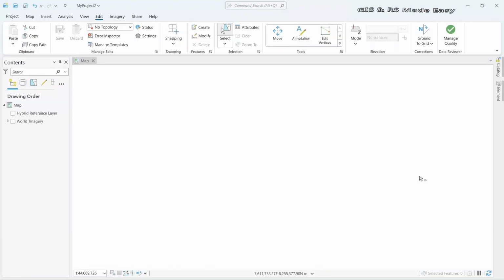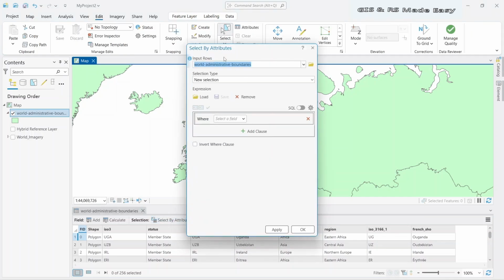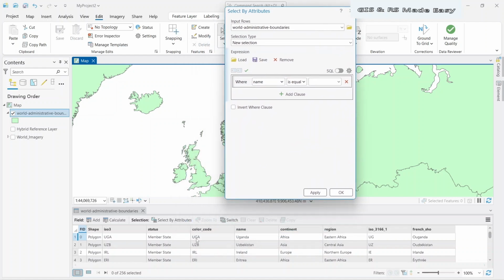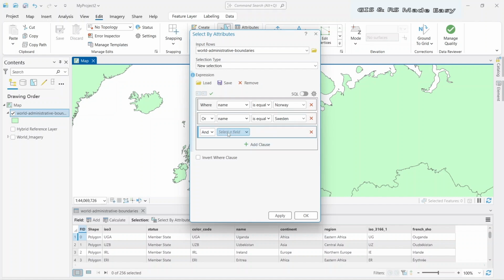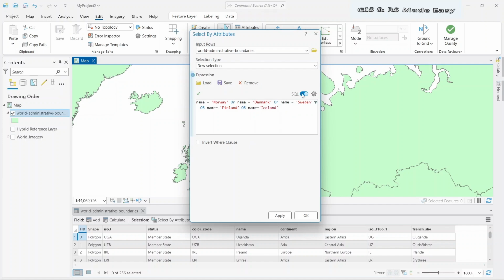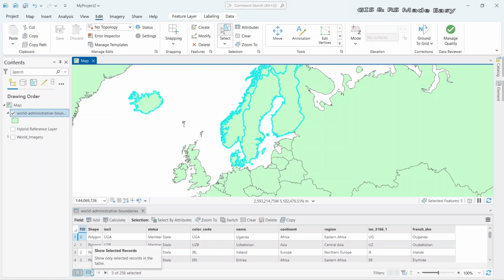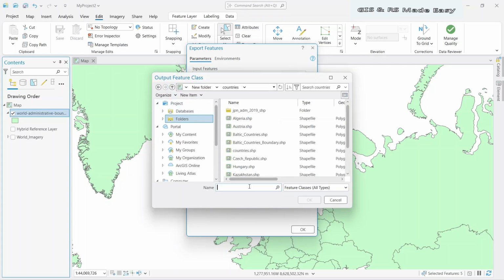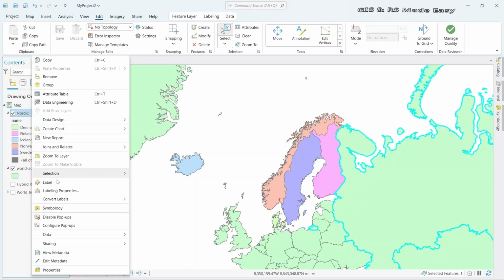How to Select by Attribute & Export Features in ArcGIS Pro | Beginner Tutorial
Learn how to select features by attribute and export selected features in ArcGIS Pro with this step-by-step beginner tutorial! 🎯 Whether you're filtering spatial data, querying attributes, or exporting specific features, this guide will help you master these essential GIS tasks.

In this video, you'll learn:
✅ How to use the Select by Attribute tool in ArcGIS Pro
✅ Writing attribute queries for precise data selection
✅ Exporting selected features as a new layer
✅ Best practices for efficient GIS data management

Perfect for GIS beginners and professionals looking to improve their data analysis skills!